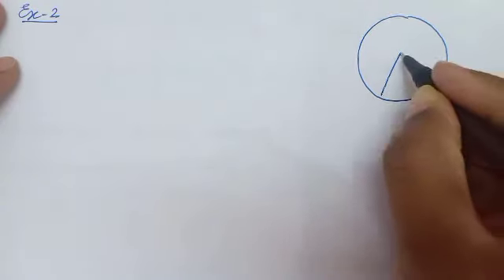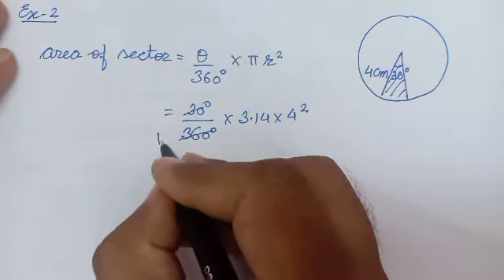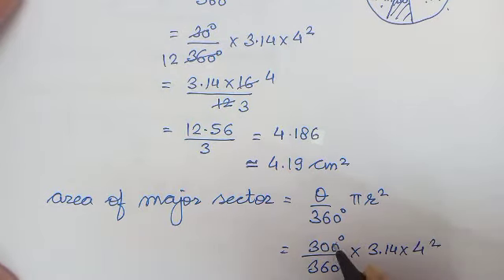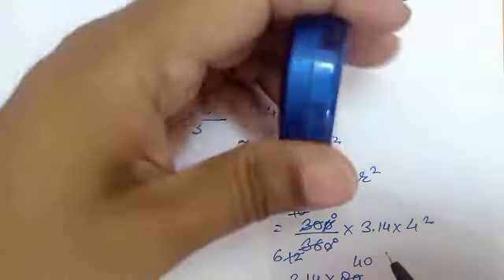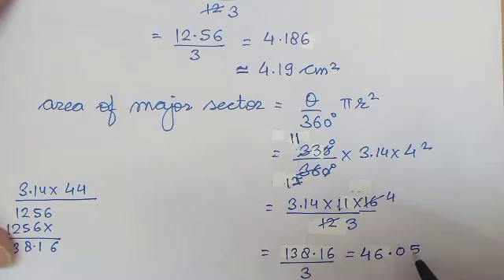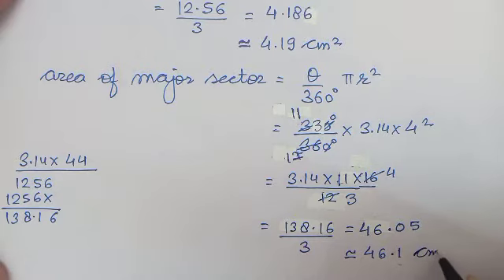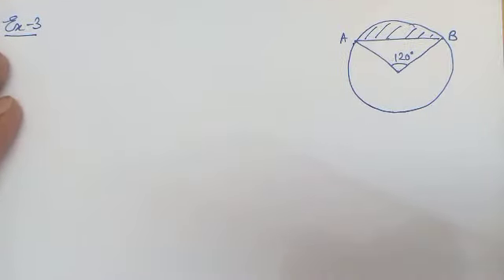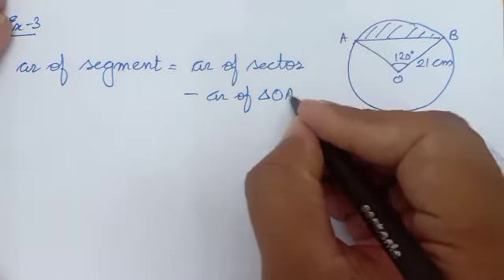Areas Related to Circles Part 2(Class 10th)